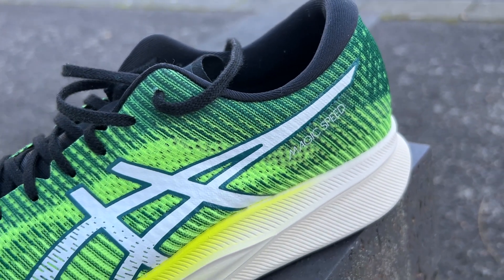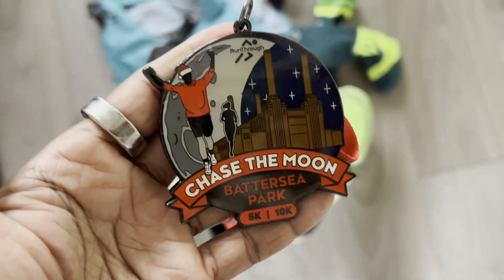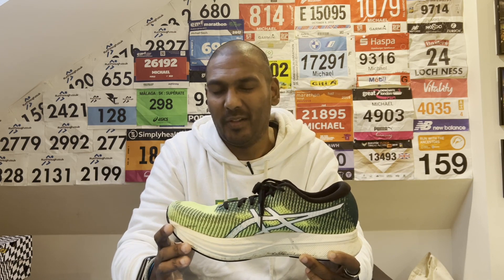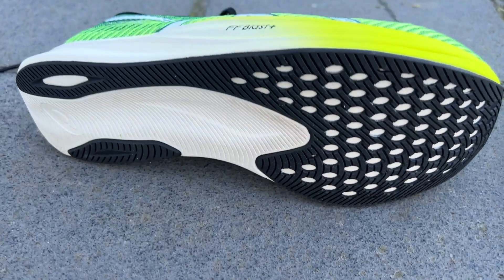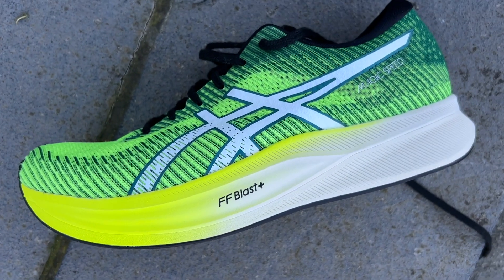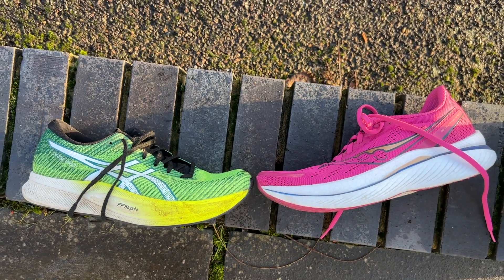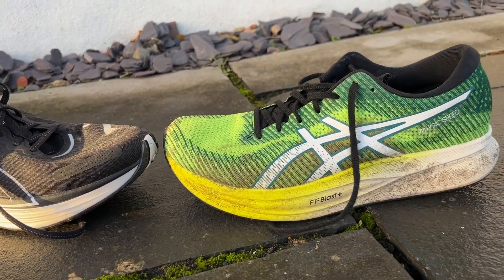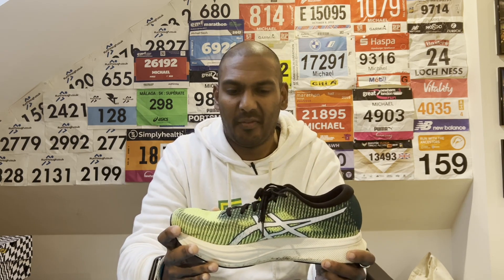Asics Magic Speed 2 Multi-Tester Review: Our verdict on the Endorphin Speed rival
The Asics Magic Speed 2 is primarily a plated training shoe designed to work in a rotation with a carbon super-shoe like the Metaspeed Sky+, but it can also be used as a racer itself. It’s similar to other versatile plated shoes like the Saucony Endorphin Speed 3 and Puma Deviate Nitro 2, in that it's great for easy and fast training runs alike.

Run Testers Mike and Nick have been using the Asics Magic Speed 2 for a variety of training runs and races lately, here’s their verdict on the shoe.

JUMP STRAIGHT IN:
00:00​​​​ - Intro
00:12 - Design & Key Stats
01:51 - How’s The Fit?
02:38 - The Run Test
11:41 - Verdict & Alternatives